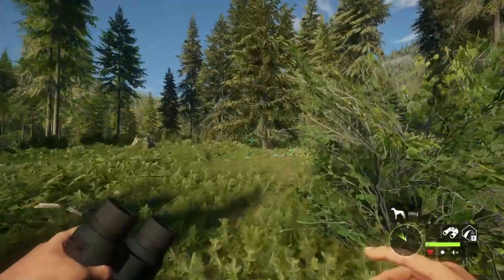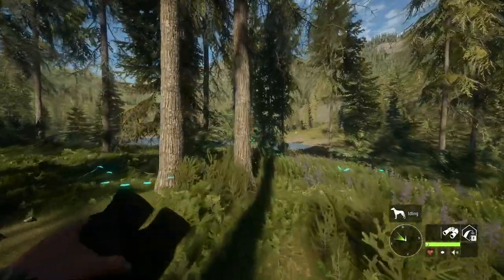FINLAND RELEASE DATE ANNOUNCED! Revontuli Official Release Trailer Reveal! Call of the wild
Today we finally got a release date for revontuli coast the brand new finland map and its not far off!